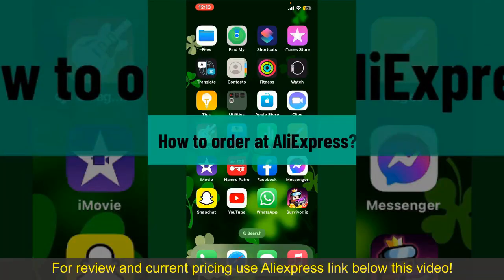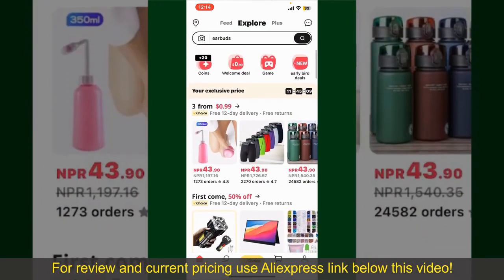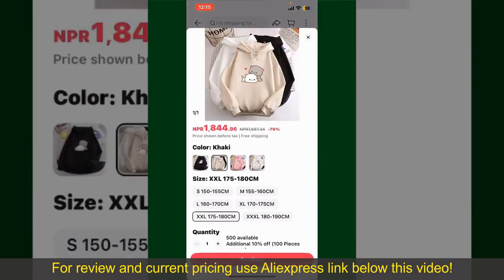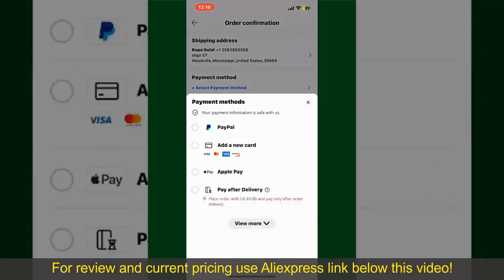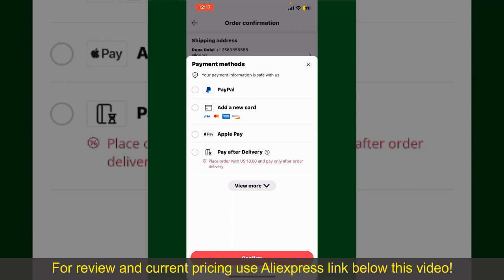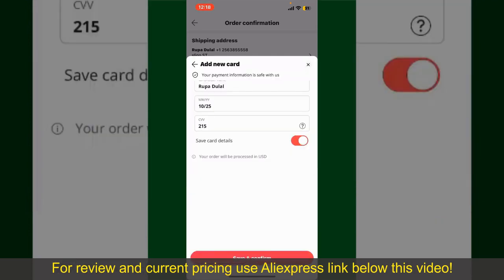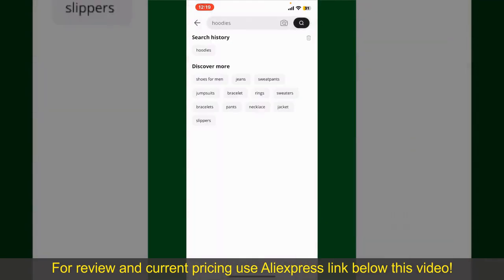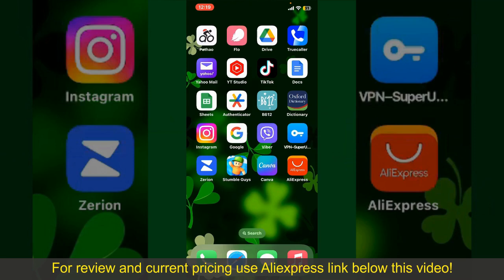Review DIY1/50 Ship Model Kit Small Ferry Star Wheel 2024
DIY1/50 Ship Model Kit Small Ferry Star Wheel Remote Control RC Model Ship Kit Double-head Linkage Steering

Check the price or purchase in the

The DIY1/50 Ship Model Kit Small Ferry Star Wheel is a remote-controlled model ship kit featuring double-head linkage steering for realistic simulation. With its small ferry design and scale model construction, it offers an authentic representation of a ferry boat. Whether for display or recreation, this RC ship model provides hours of entertainment and serves as a captivating addition to any collection of maritime models or remote control vessels. Perfect for enthusiasts of maritime vessels and model ship collectors alike, it offers a unique and enjoyable remote control experience for users.